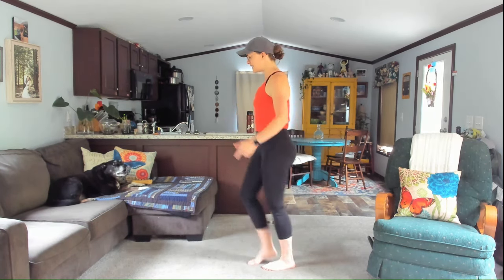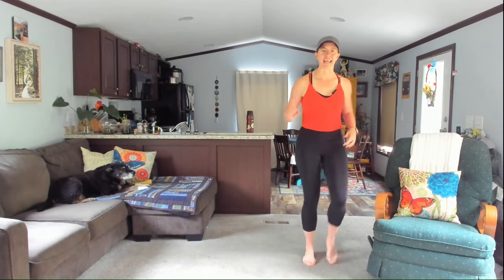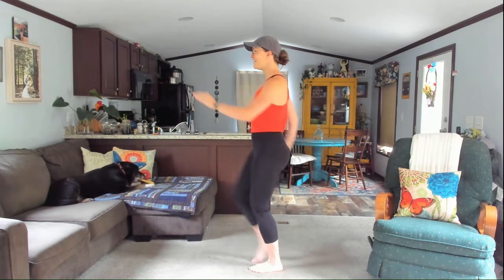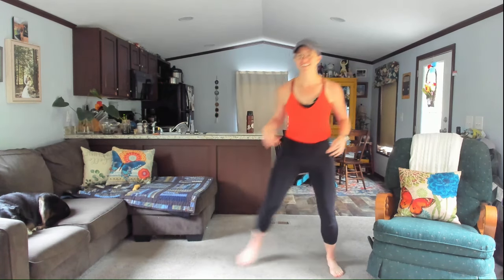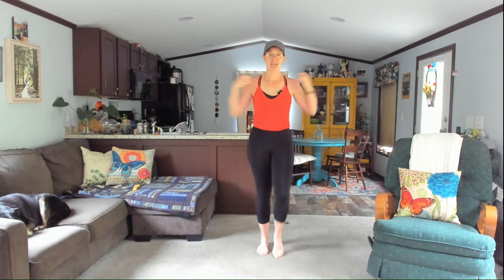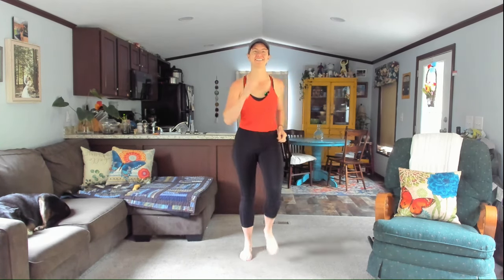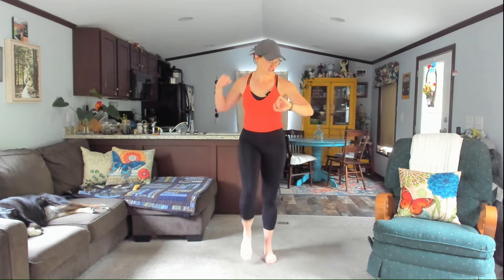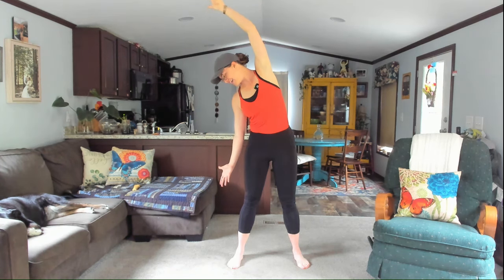Half Mile Walk-At-Home | Beginner & Senior Friendly Workout (1,000 steps!)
Indoor walking workout for beginners and seniors home workout.  Walk half a mile in this low-impact, joint-friendly fitness routine to boost energy, burn fat, and promote healthy aging.

Your home workout doesn’t have to be complicated!  With 4 basic moves, this walk-at-home workout is the best way to start (or end) your day!  In 10 minutes, you’ll feel better, promote weight loss, and gain confidence to reach your wellness goals.

Today, let's walk 1/2 a mile (that's 1000 steps!!!) in the comfort of your own home!

Your home workout doesn't have to be complicated!  Simply slip on your sneaks, grab some water, and get started.  For more fun, invite your friends!!  My best bud, Charlie, loves to go for a morning walk in the comfort of our living room.

📑📖 Don't forget to grab your FREE Gentle Stride Guide: Your Beginner's Guide to Starting An In-Home Walking Program

💖 Thank you for being here and pressing play!!  You are making a great impact in this world by creating a ripple of change for yourself and inspiring the folks around you to do the same!

MEET YOUR TEACHER:
Emily (she/her) has been teaching chair yoga and Vinyasa yoga for 2 years and practicing yoga for 12 years. Emily graduated from 200 HR YTT in 2020.

She is a Yoga Alliance certified instructor, has a certification in chair yoga, and is a registered nurse with over a decade of experience caring for patients in the clinical setting.

Teaching chair yoga has been one of Emily’s greatest teachers. Three years ago, she was in a severe accident leaving her with 3 spinal breaks, multiple pelvic breaks, and a broken arm. Chair yoga became an integral part of her life as she recovered, spending 3 months in a wheelchair. She attributes her stiff recovery to her dedication to the practice that literally had her back.

Emily specializes in chair-based yoga classes and in-home walking workouts.  Emily’s holistic approach to mindful movement focuses on mind, body, and spirit.

Students leave class feeling empowered and ready to face life’s challenges with positive energy and a sense of gratitude.

Not all exercises are suitable for everyone.  Before you begin, you should have permission from your doctor to participate in moderate to vigorous activity.  The creator of this program disclaims any liability, loss, or injury in connection to these exercises.